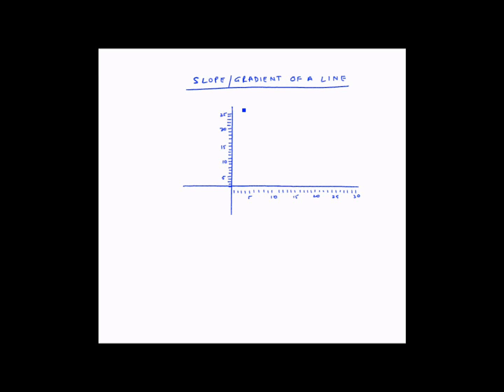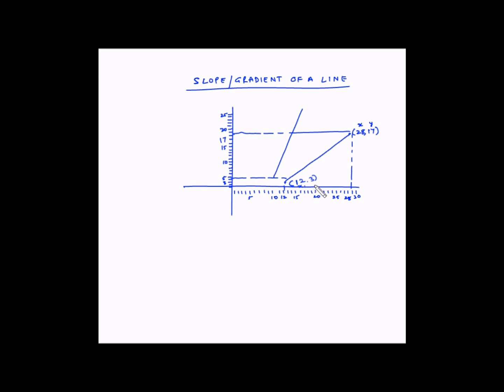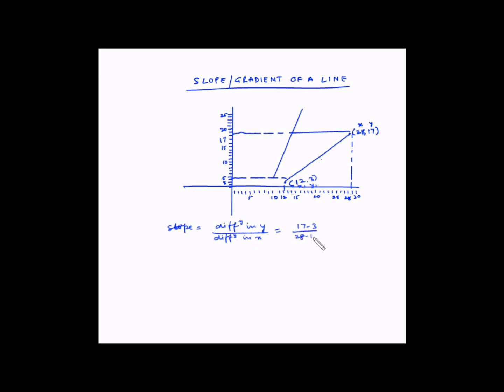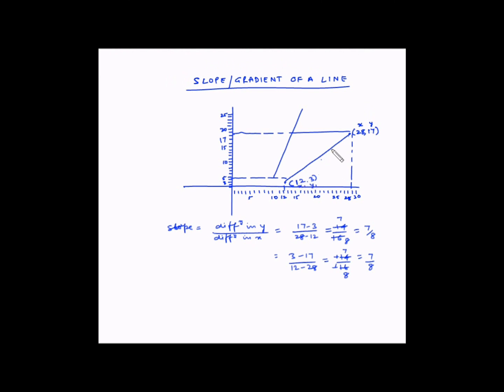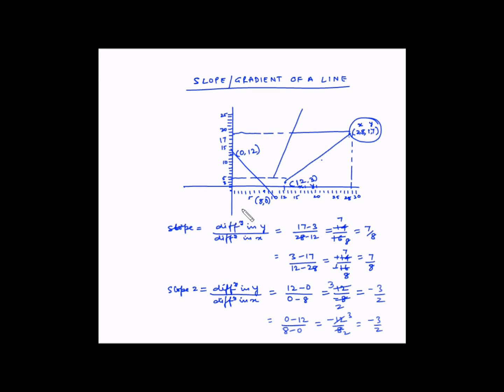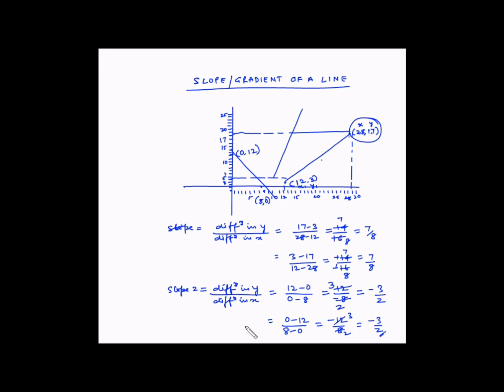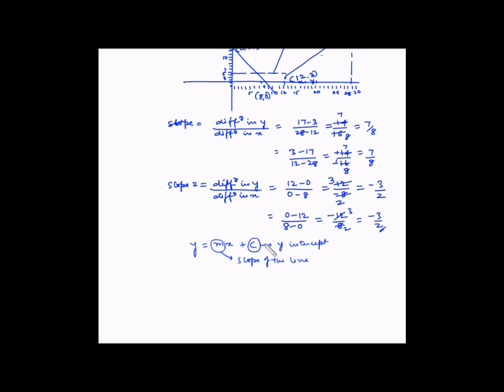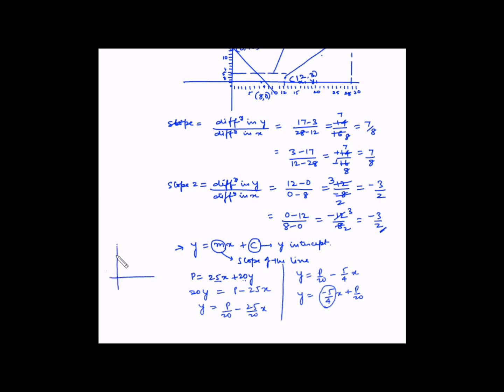Linear Programming Graphical method- Slope of a line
In this video you will learn how to find out slope of a line which will help in solving linear programming problems using graphical method.